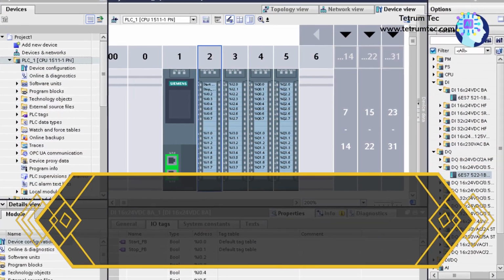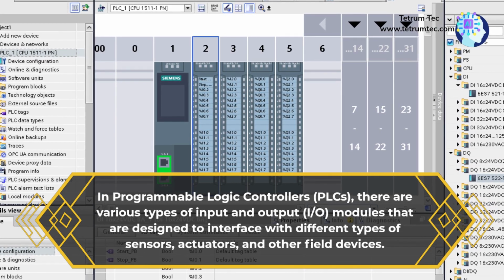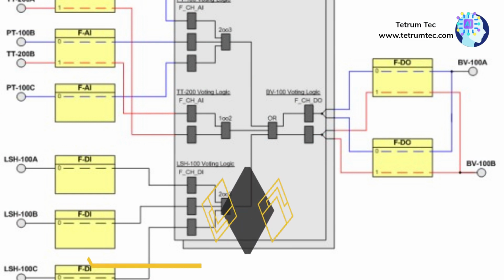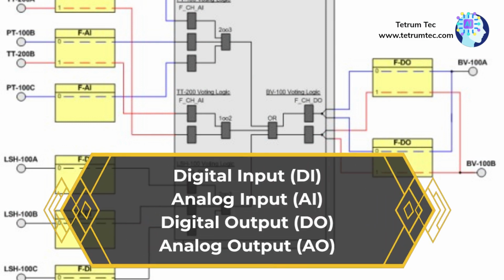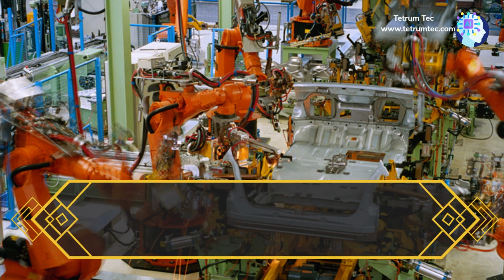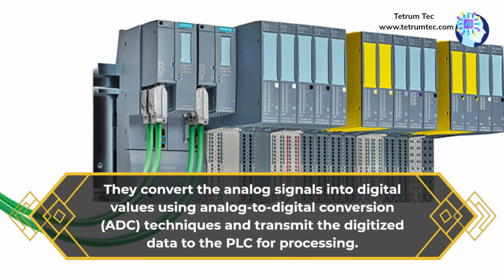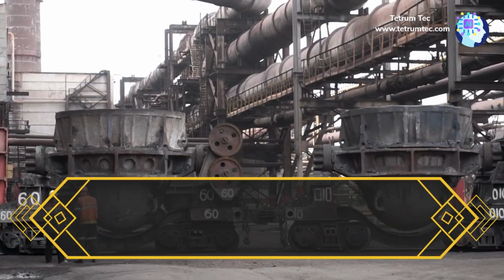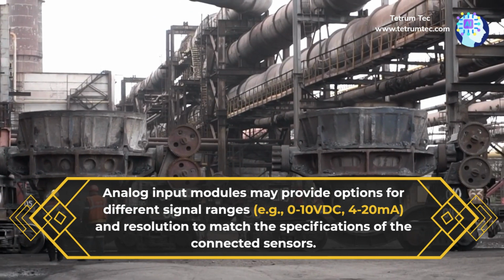Types of Input & Outputs in PLC | Programmable Logic Control | PLC course for beginners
In this video we are explaining about types of Input & Outputs in PLC systems.